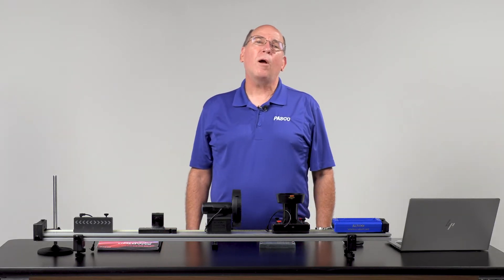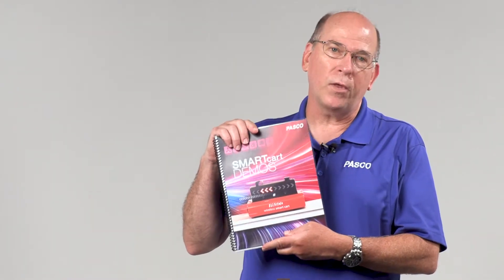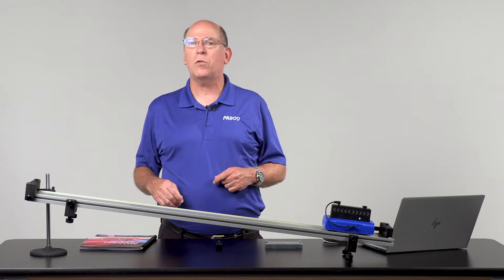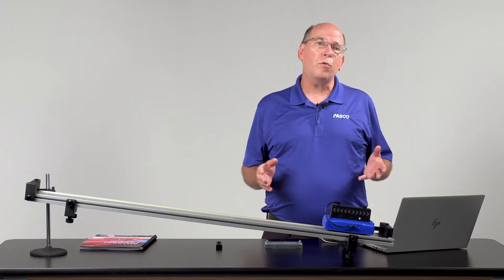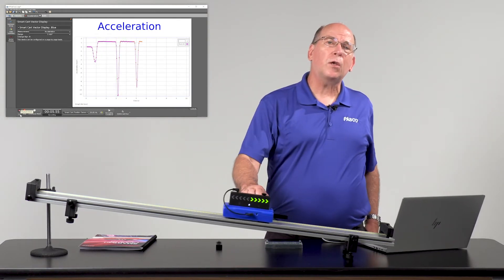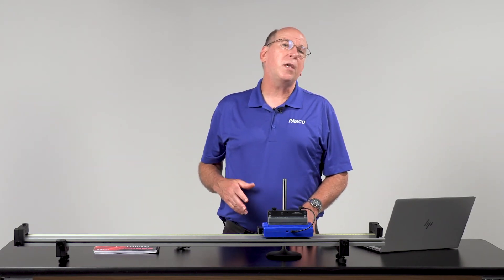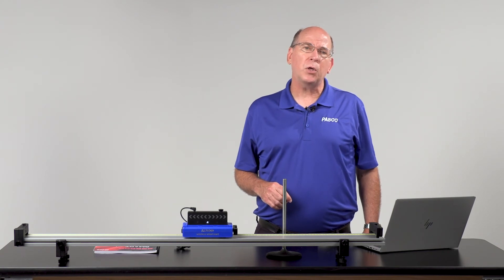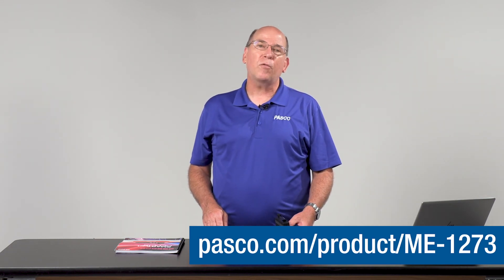Smart Cart Demo Kit | Engaging Students in Class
Learn how instructors can use the Smart Cart Demonstration Kit to effectively engage students in the classroom.